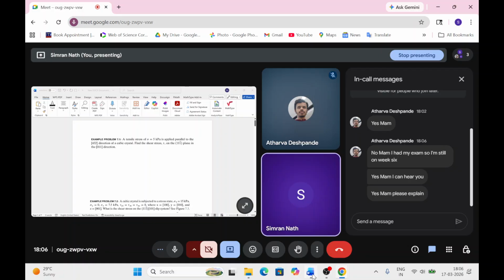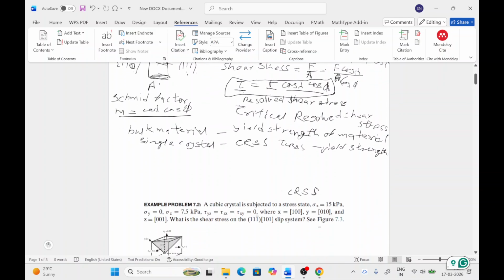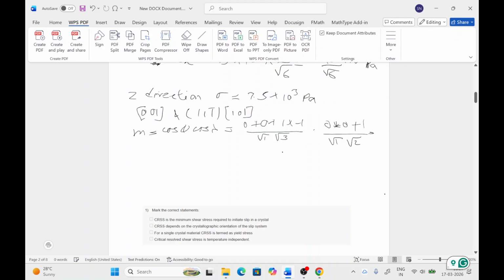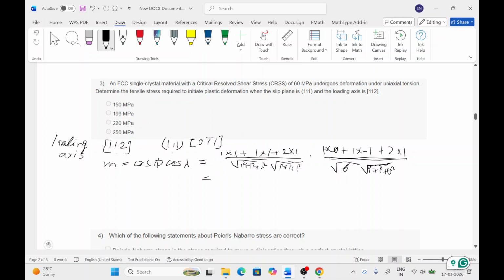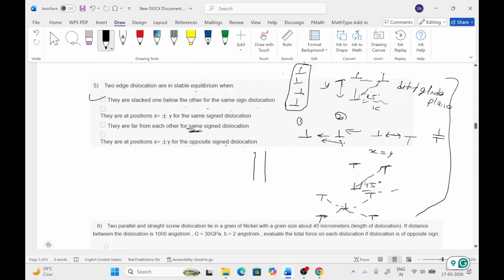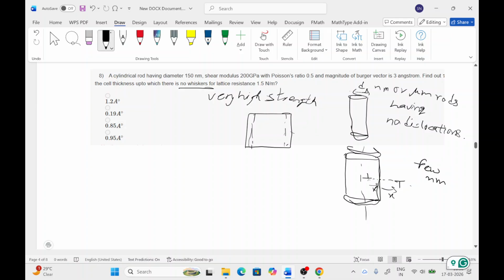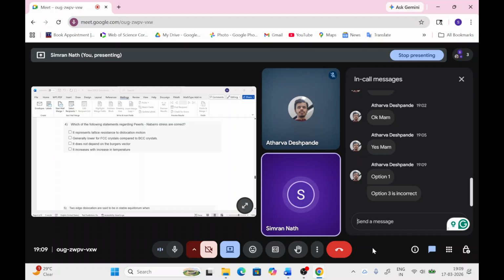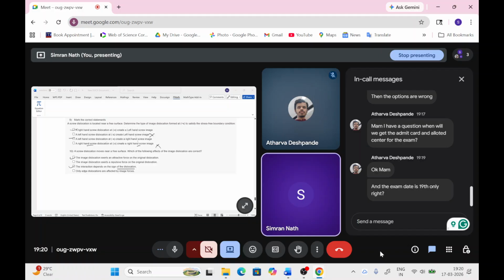MM25 Mechanical behaviour of materials week8